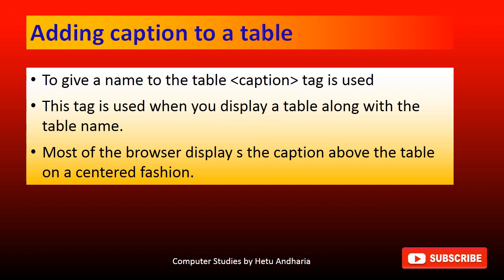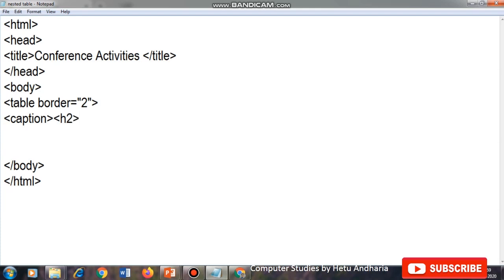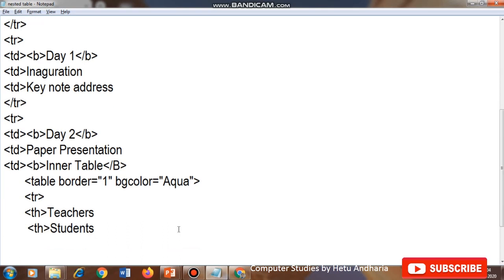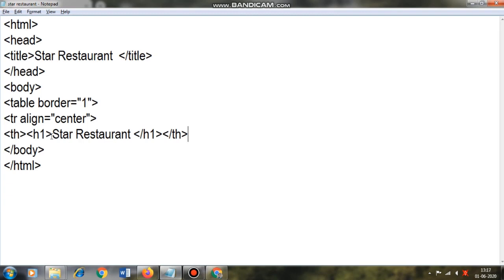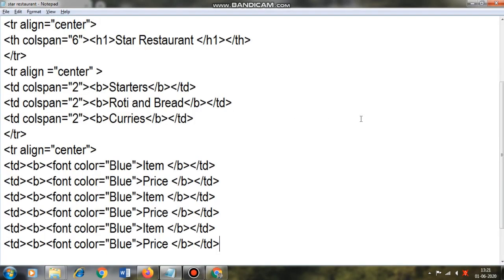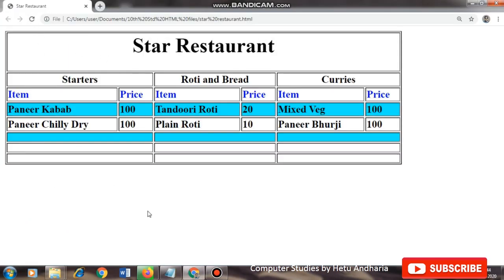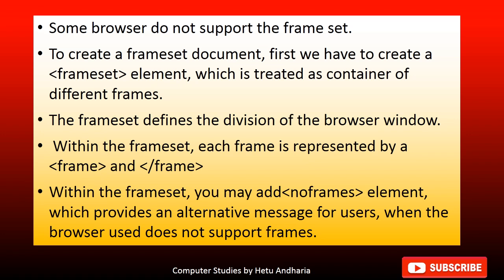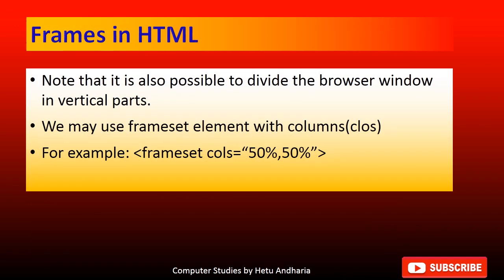10th Std Computer Studies Ch4 (part 3) English Medium GSEB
Through this video I am explaining Chapter 4 (List and Table Handling in HTML) of SSC (std 10) computer subject (English Medium) GESB (Gujarat Secondary Education Board). This is part 3. This video is only for school students who are studying computer subject in High School. Purpose of explaining the chapter through YouTube is that, they can easily study at home through this video. I am teaching the chapter is such a way that the students can easily remember the things.

10th std computer studies
10th std computer studies chapter 4
computer studies class 10 GSEB Chapter 4 List and Table Handling in HTML (part 3) english medium
List and Table Handling in HTML english medium
10th std computer studies english medium
10th std computer studies chapter 4 English medium
Computer studies by hetu Andharia
# ListAndTableHandlingInHtml